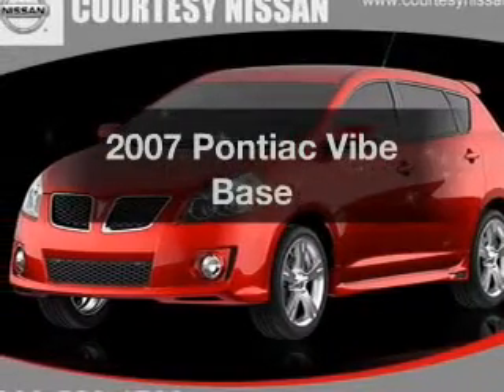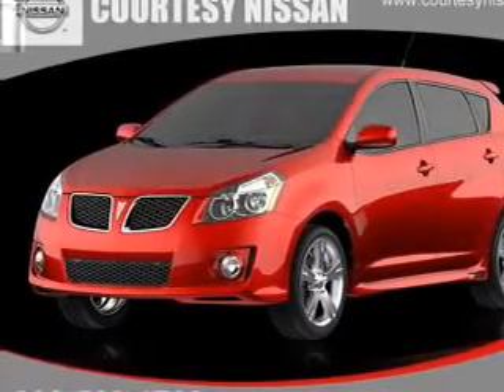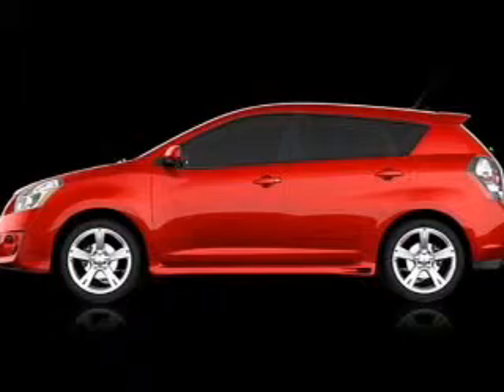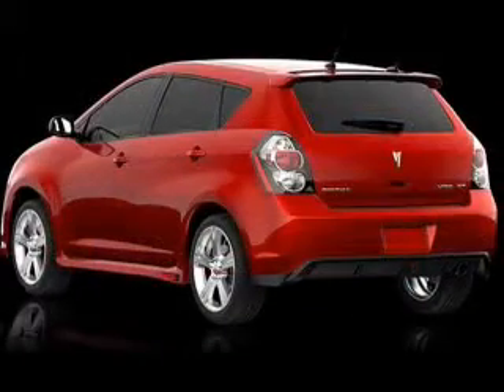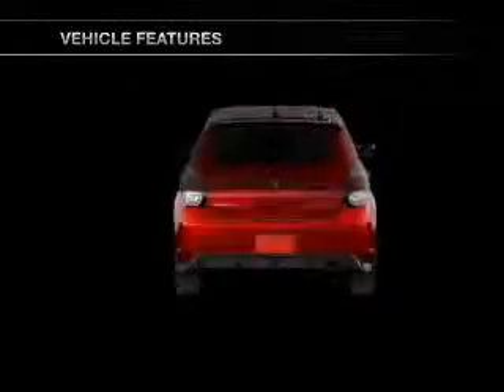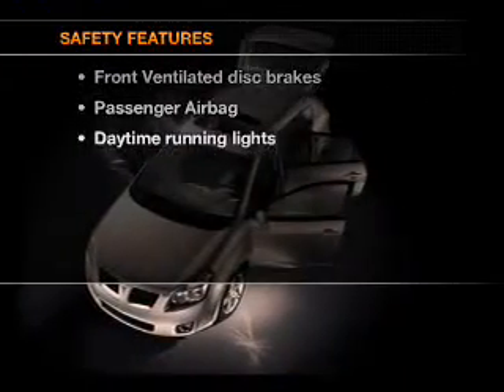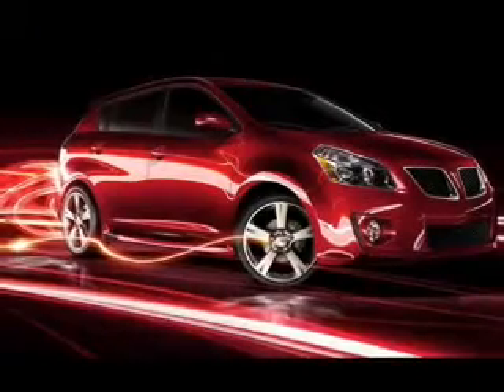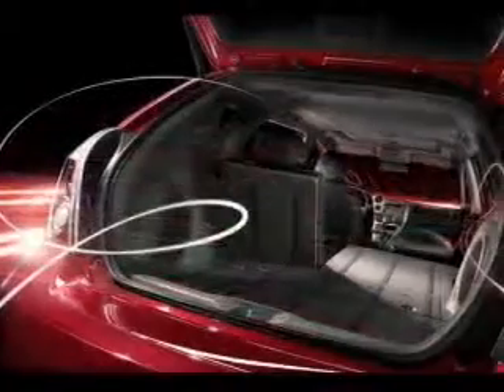2007 Pontiac Vibe - Richardson TX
Year: 2007
Make: Pontiac
Model: Vibe
Trim: Base
Engine: 1.8 liter inline 4 cylinder 16 valve
Transmission: Automatic
Color: Frosty
Mileage: 51689
Address:
1777 North Central Expressway